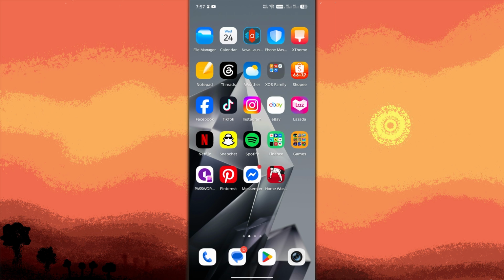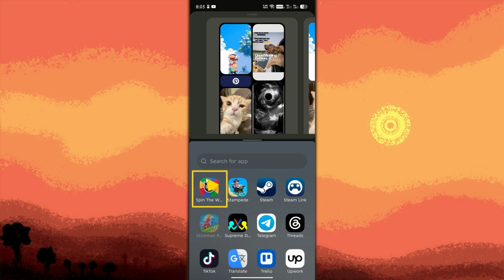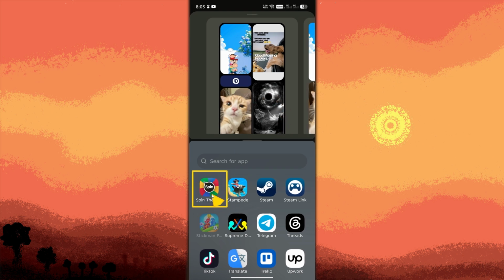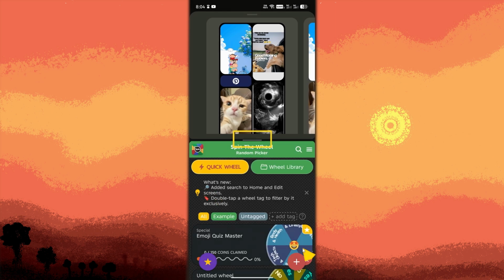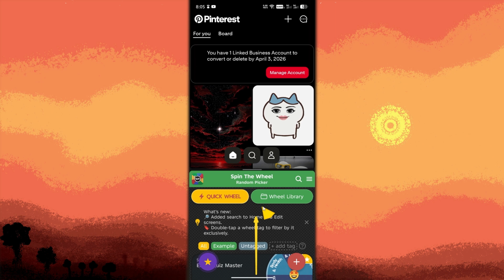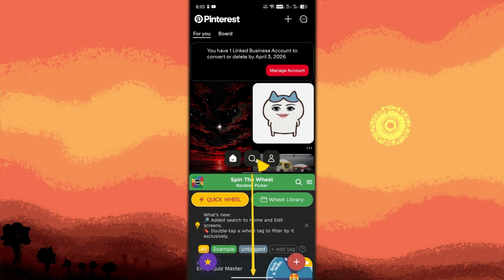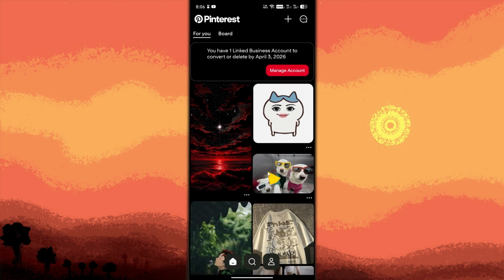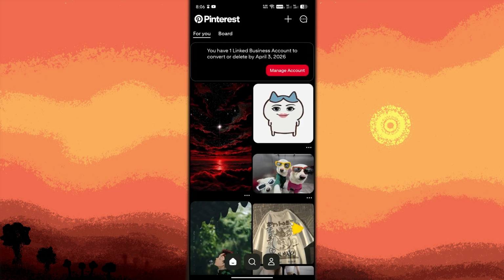How To Use Split Screen In Android Phone (Quick Guide)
This guide will show how to use split screen in Android phone. Use this feature to run two apps or programs on your phone at the same time, split onto each half of the display.